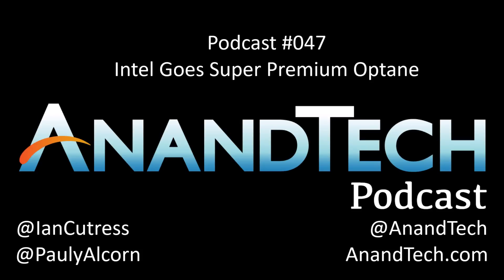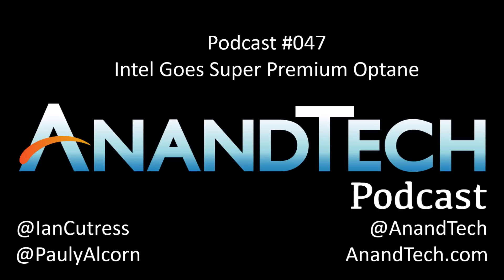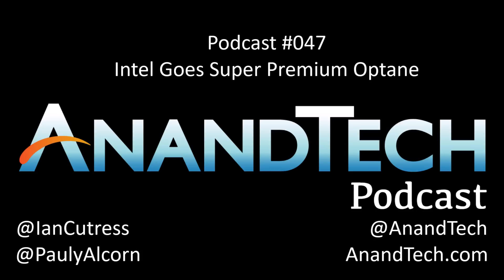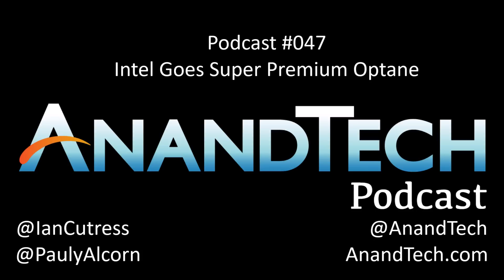The AnandTech Podcast, Episode 47: Intel Goes Super Premium Optane MPEG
Today at Intel’s Data Center Memory Summit, the new ‘Apache Pass’ Optane memory DIMMs were announced, with capacities from 128 GB to 512 GB. This new 3D XPoint type of memory is focused on allowing persistent memory support on servers and will be available with the next generation of Xeon Scalable processors (which Intel has not announced yet). Also on the docket from Intel was some information on their high-density QLC 3D NAND solid state drives, and we have details on when they should be coming to market. Samsung also announced 32 GB SO-DIMM modules for high-end gaming laptops.

00:00 Introduction
00:46 Intel Announce Optane DIMMs
24:00 Next Generation of QLC SSDs
32:57 Samsung 32 GB SO-DIMMs Announced
38:34 FIN